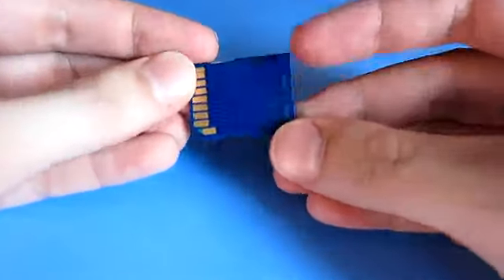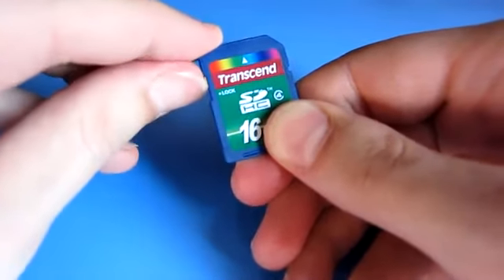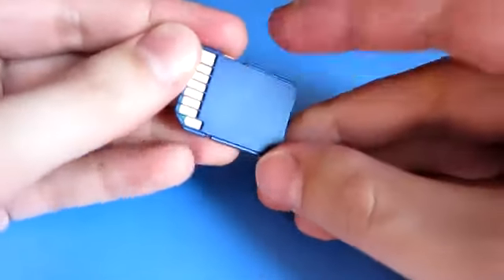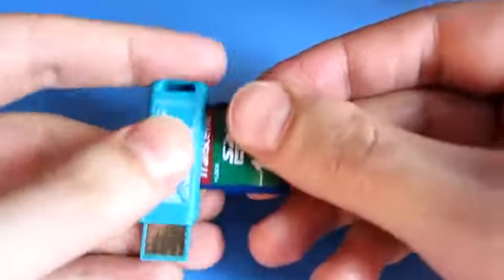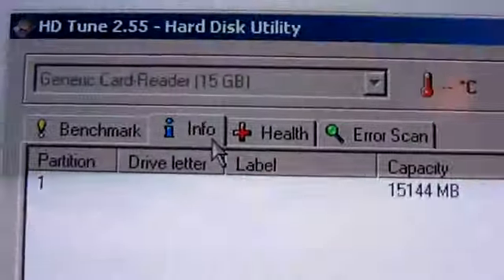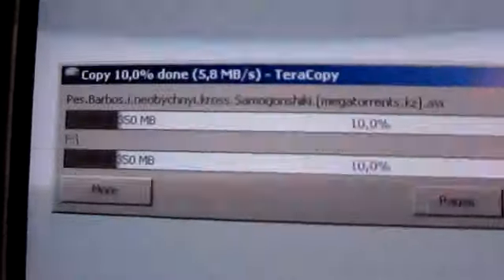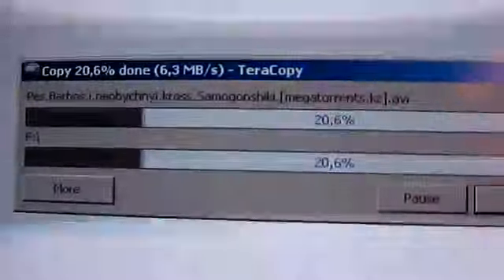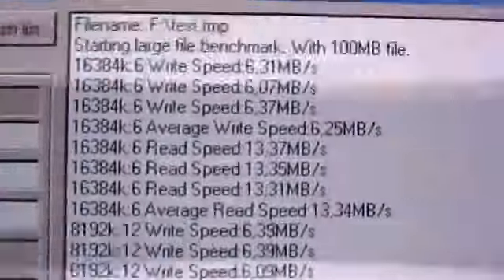Подлинная Transcend SDHC карты памяти SD - 16 Гб (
Подлинная Transcend SDHC карты памяти SD - 16 Гб (Class 4)